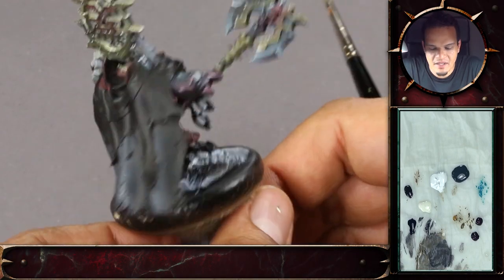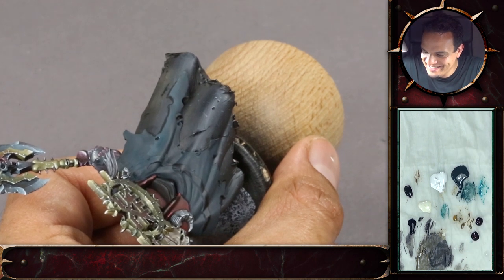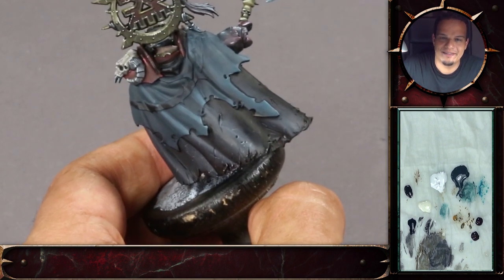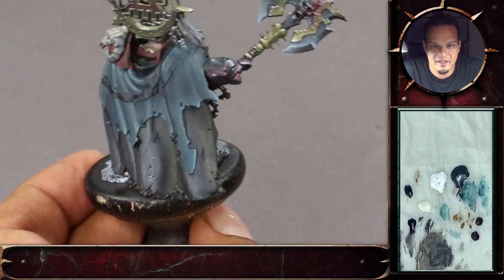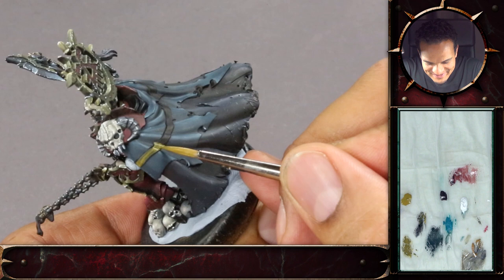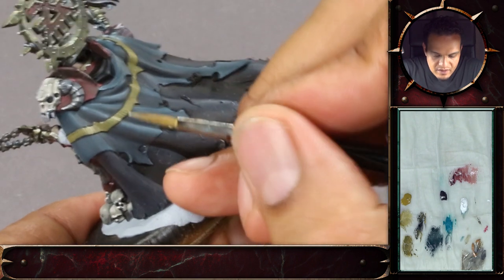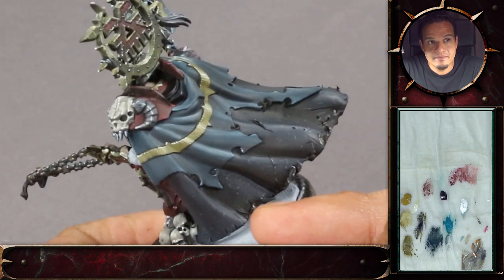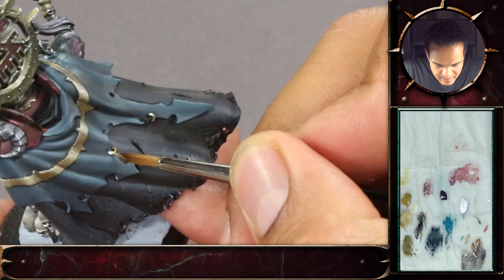Age of Sigmar - Korghos Khul - Chapter 9 - Blue Cloak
In Part 9, Ben will finish the top part of the cloak - and today is the day, Ben's will is done: Dark Sea Blue meets Tank Brown!

This episode contains a LOT of tips about using the loaded brush for glazes and glazes in general. Also, while the recipe of our NMM gold still remains the same, we are introducing textures like woven gold to the cloak - very simple, very Khul.

You can support us for as little as 1$ per month!

Please post your questions below - we might just answer them in one of our upcoming Q&As.